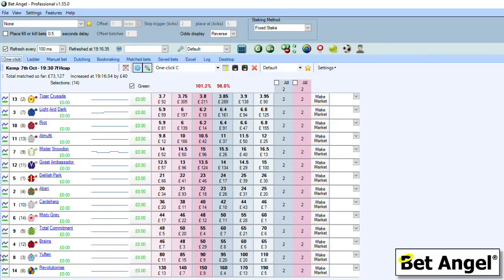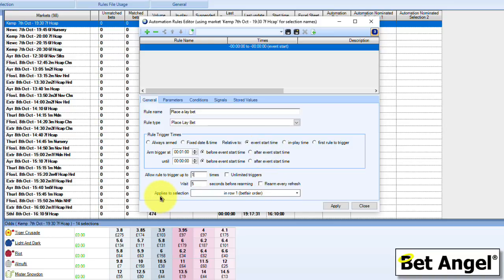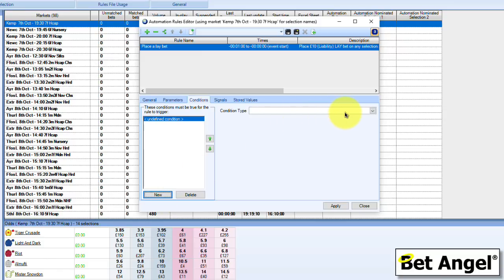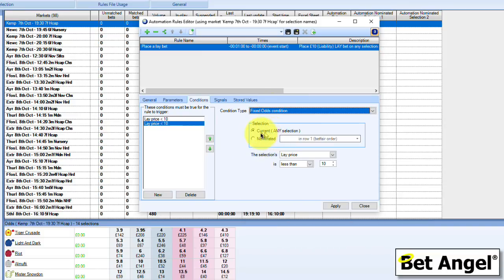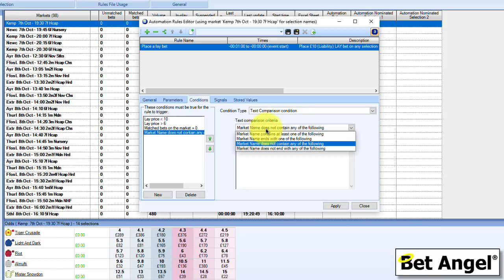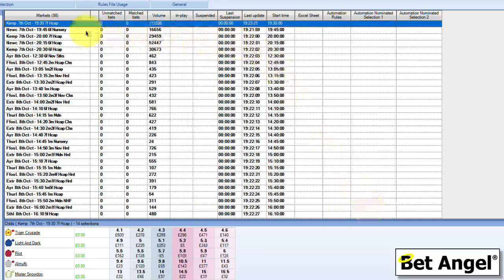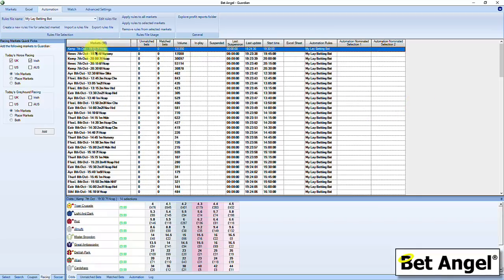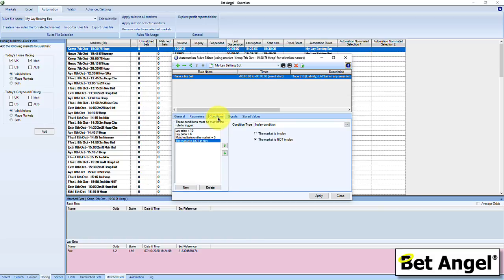Lay betting on Betfair | Fully automated bot created on Bet Angel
If you place a lay bet on an exchange you are hoping for a selection to lose. It's easier to pick something to lose than something to win so that explains why lay betting has become so popular.

When you look at horse racing you have an average number of ten runners in a horse race. Excluding photo finishes, only one horse can win a race if you are placing an outright back bet or lay bet.

Therefore, you will get a higher strike rate with a lay bet than you do a back bet.

In this video, I create a simple piece of Betfair Automation on Bet Angel that will identify a horse within a race and lay it to a fixed liability.

Laying a horse gives you a really good chance of winning and by laying to a fixed liability, you limited your exposure on that bet.

With Bet Angel's automation tool, it's really easy to set up. Once you have done that you can apply it to a whole day of horse racing with just a couple of clicks each day.

We create quite a simple lay betting bot in this example, but you can create some very complex automation using all the features in Bet Angel.

If you want to download some examples we have already created for you, then visit the forum where we have hundreds of ready-made examples which you can import into your Bet Angel software.

Here is the link to all the automation example rules files: -

If you don't have a copy of Bet Angel, the best Betfair trading software available.